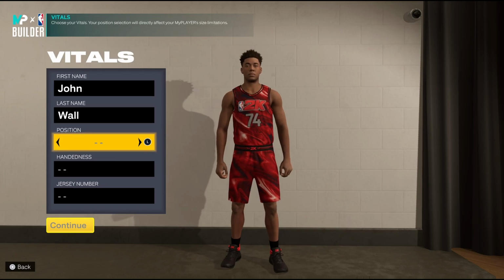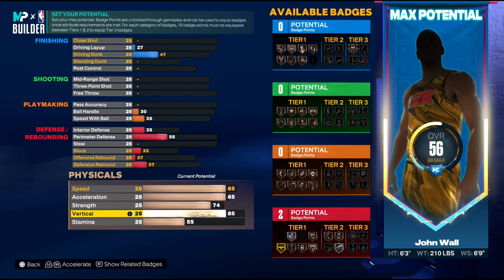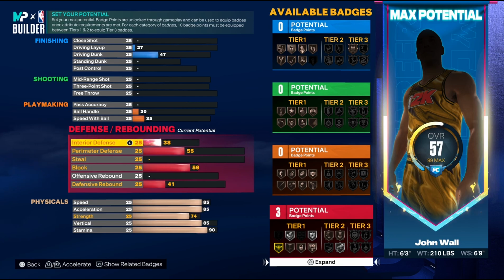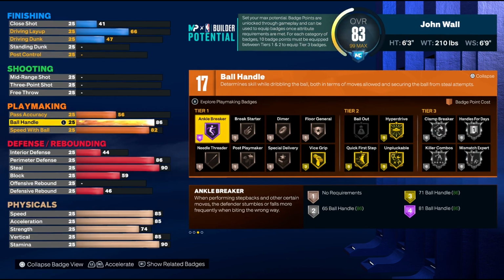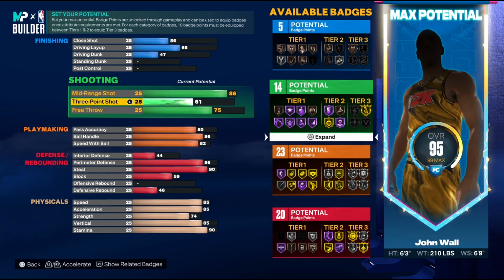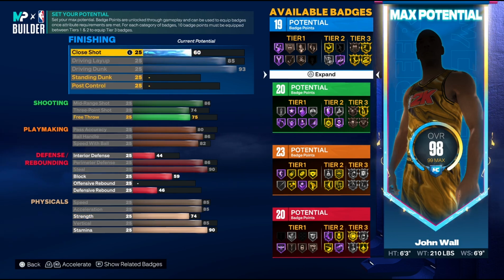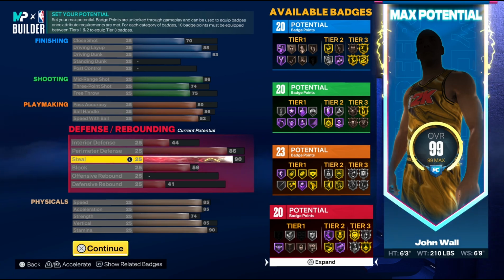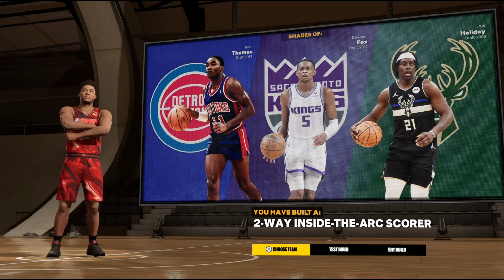BEST JOHN WALL BUILD NBA 2K23 NEXT GEN!! BEST 2 WAY INSIDE THE ARC SCORER BUILD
What is good everybody? What I have for you today is the Best John Wall Build on NBA 2K23 Next Gen. Now I have only played several hours of this game. But in the little time I have played, I have noticed having a 2 Way Guard like John Wall is necessary. The Build comes with Giant Slayer, Posterize, Contact Dunks, Great shooting, interior lockdown, quick first step, clamps, and intercepter. As you can see it comes with everything. Feel free to check out the whole video and let me know what you think about the build in the comments.